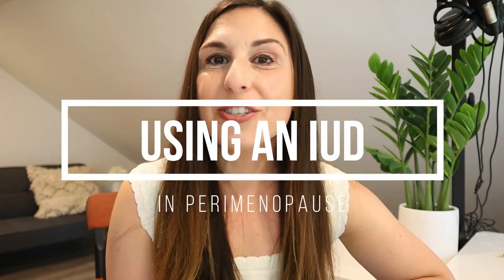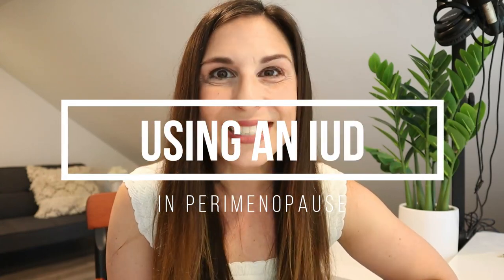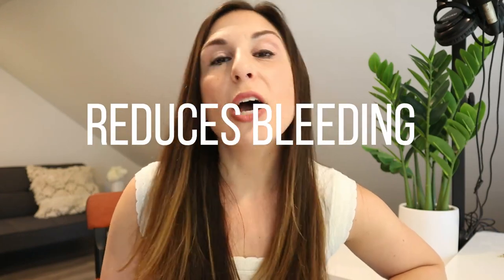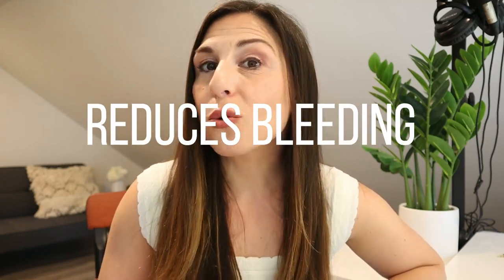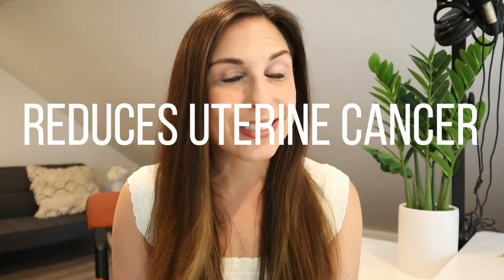Why Consider an IUD in Perimenopause to Ease Symptoms Into The Menopause Transition.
Why Consider an IUD in Perimenopause to Ease Symptoms Into The Menopause Transition //IUDs are a wonderful option in perimenopause. In this video, I let you in on three big benefits of IUDs that your doctor may not be telling you about. It's not just about birth control and contraception! I also break down three of the most common myths and questions about getting an IUD in midlife.

👩🏻‍⚕️I see patients in my private telemedicine in many states and my practice is growing. Become a patient and book your

🥳Want quick answers to unlimited questions?

My Favorite supplements are here:
Magnesium (best at bedtime)
B12 (best in the morning for energy)
Vitamin D (A must for energy, bones, and disease prevention)

My Gear:
Studio light